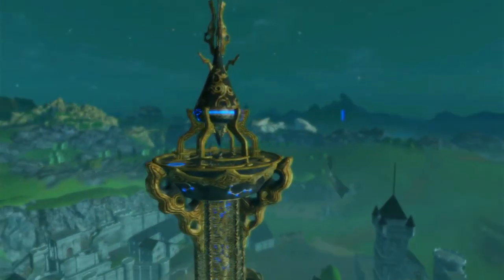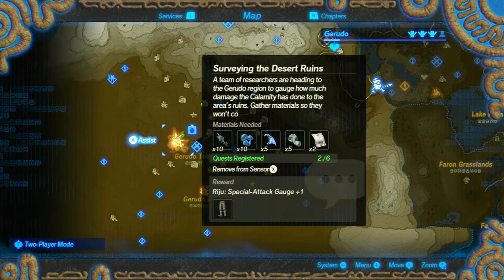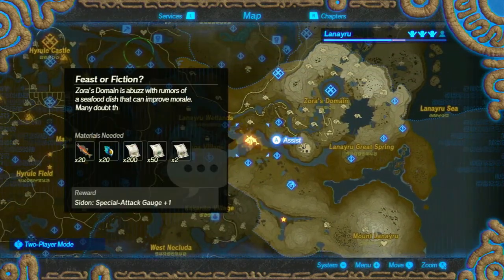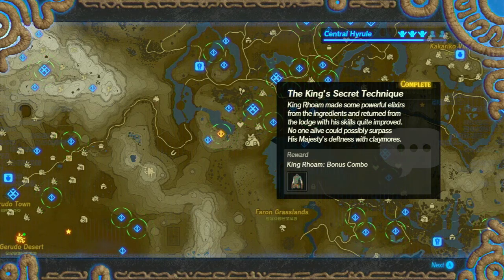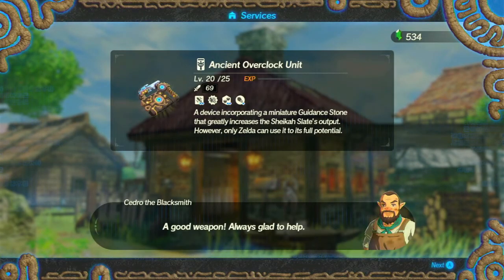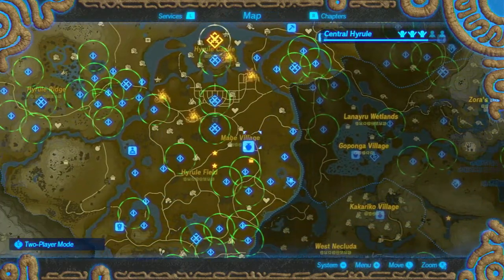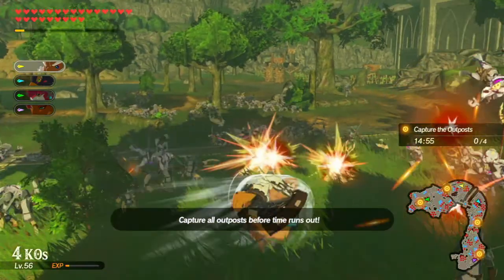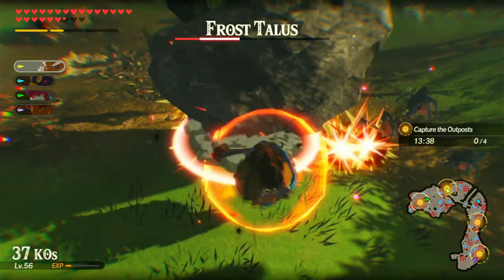Hyrule Warriors Age Of Calamity Episode 91 Reclaim The Land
Getting started on the last side quests and challenges...
HAHAHAHA THAT'S A FUNNY JOKE.